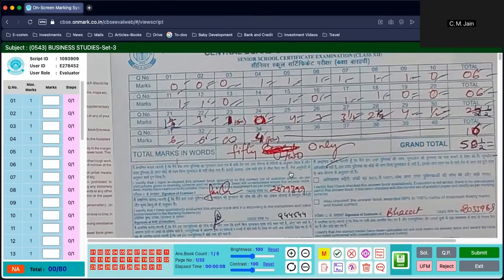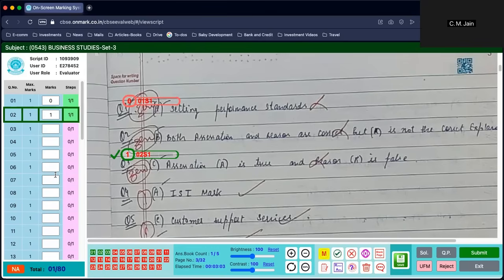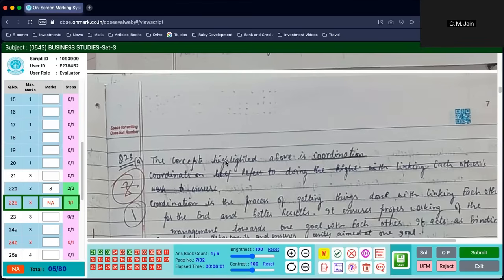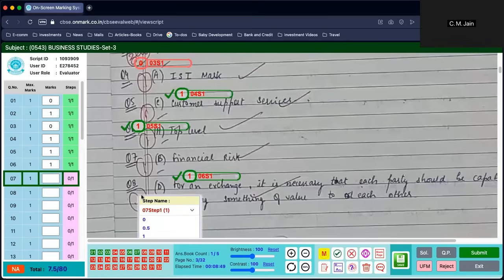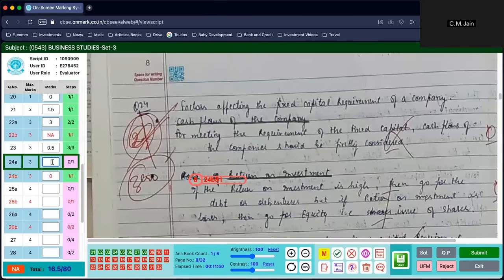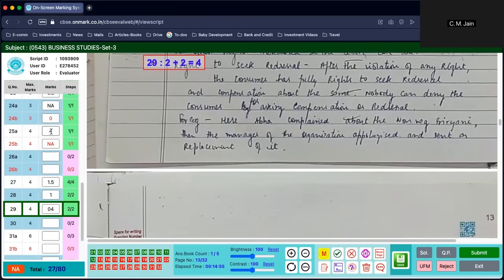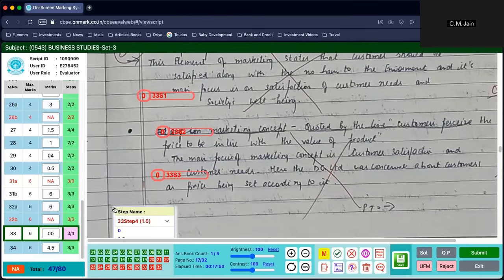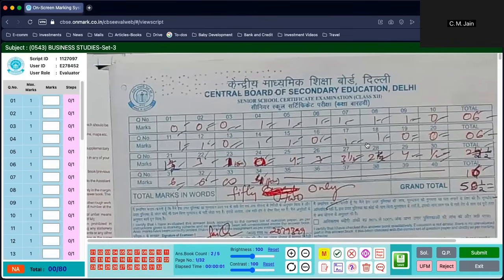On Screen Marking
CBSE on screen evaluation